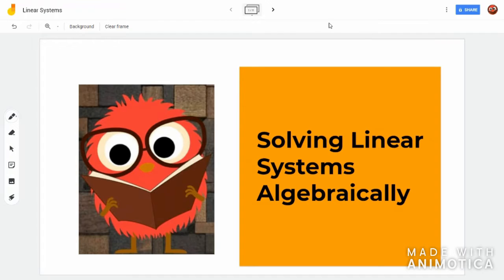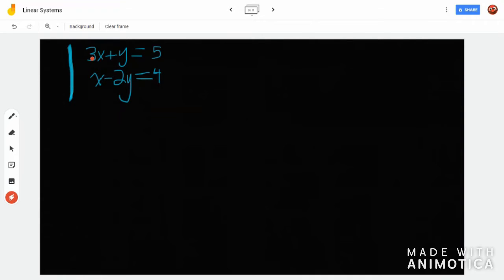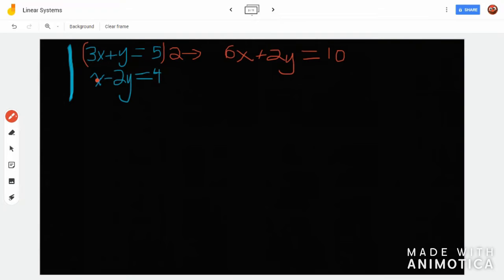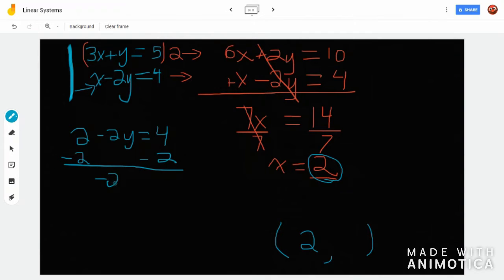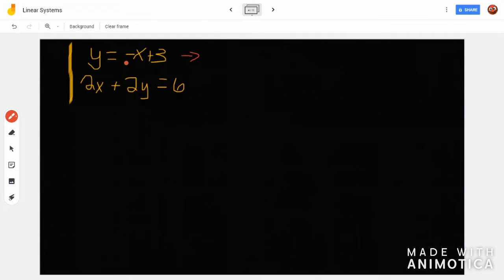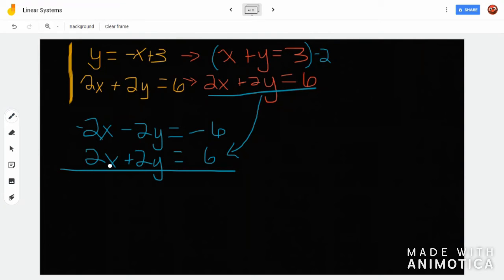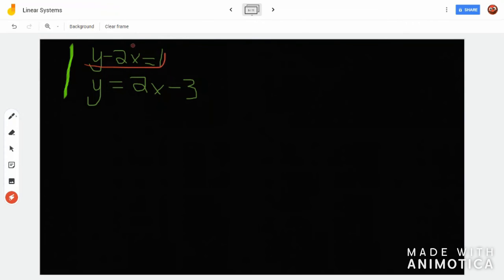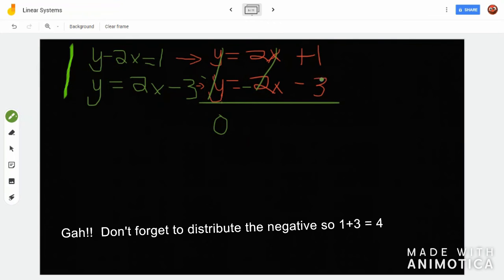Solving Linear Systems by Elimination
Hi!  Welcome to Math Beast Tutoring on YouTube!  Thanks for clicking on my video.  I hope you found it helpful and easy to understand and follow.  Math is our life here, we love doing it, thinking about it, talking about it, and teaching it.  Math Beast Tutoring is a privately owned, education company focused on helping ALL students become the Mathematician they are capable of being.  Through expert instruction, encouragement, and a bit of fun, students of Math Beast Tutoring find the Beast inside them and learn to let it Roar!

This topic is one of our favorites.  Solving Linear Systems Algebraically.  This is Part 1 of the 2 part series, Solving by Elimination.

For more information about Math Beast Tutoring, or to schedule a private session, visit us at MathBeastTutoring.com,
Facebook @Math Beast Tutoring,

  ~Beast at Math = Beast at Life~